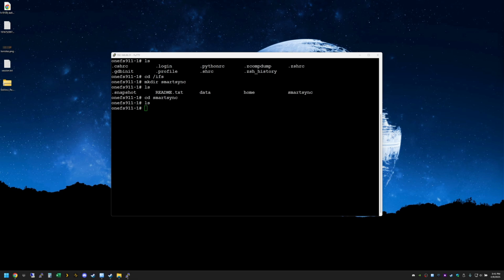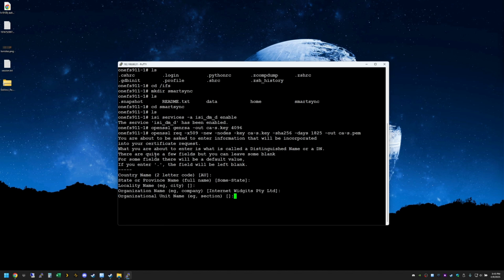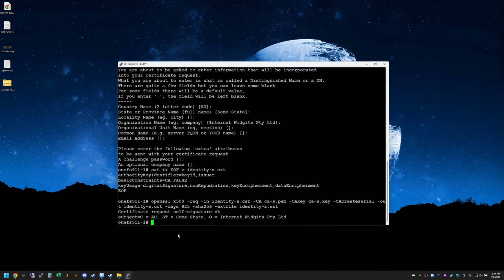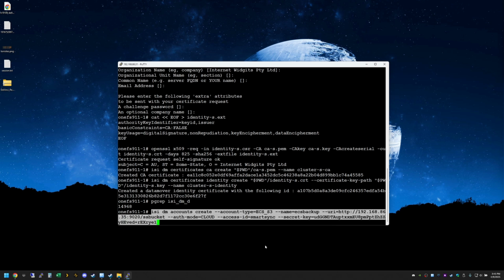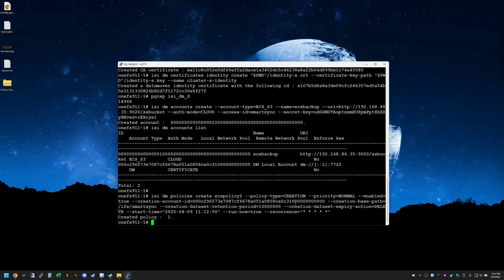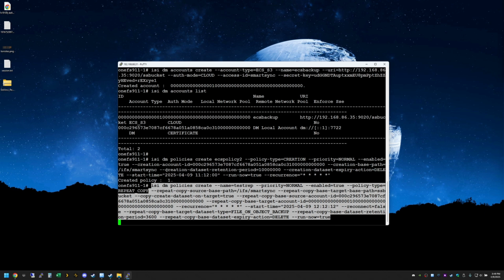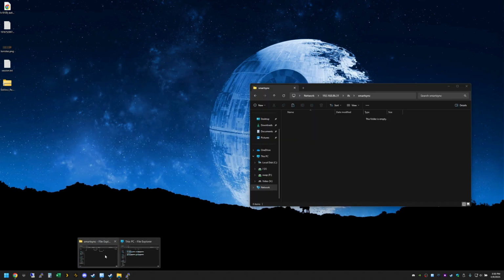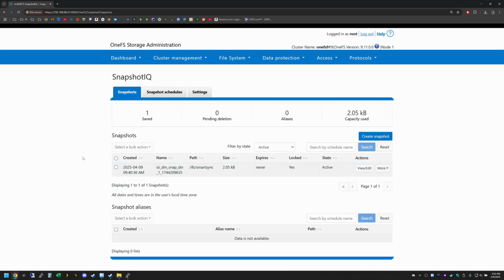PowerScale SmartSync to Cloud (Incremental backup to Cloud!)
Updated SmartSync Whitepaper (page 26 for File-to-Object policies